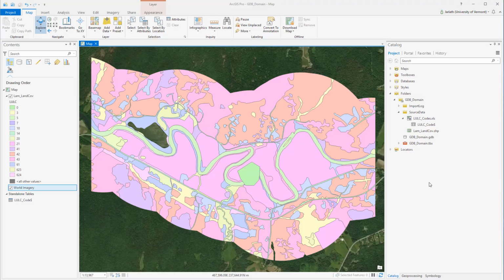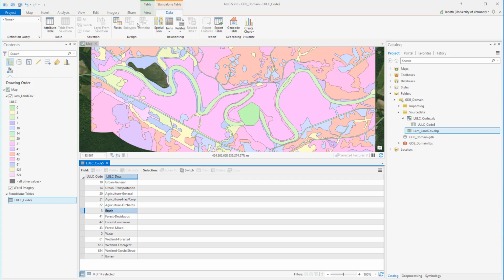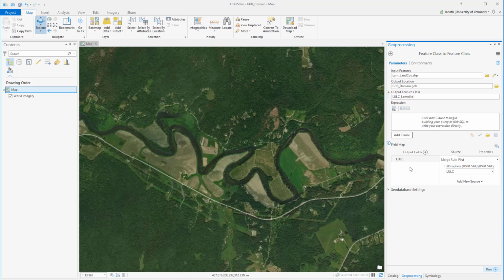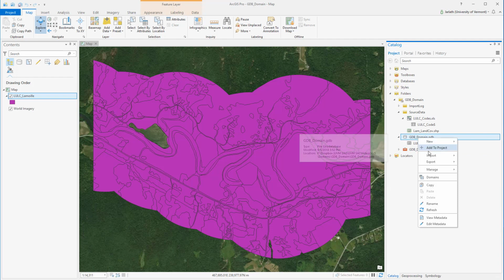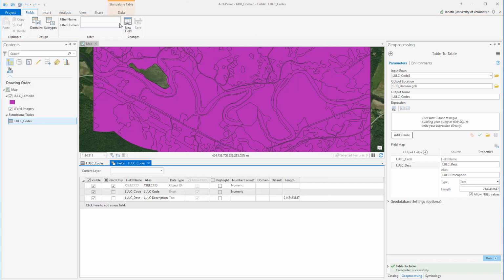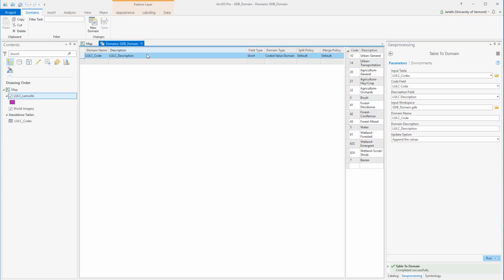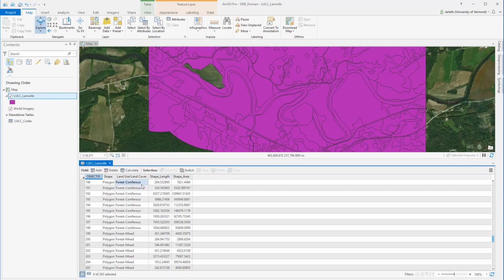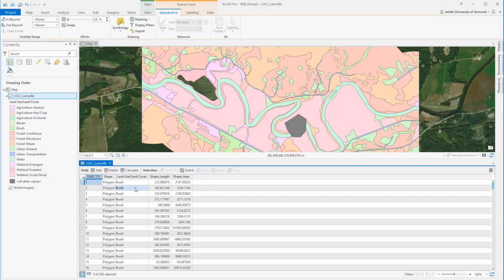Geodatabase Domains in ArcGIS Pro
This tutorial will demonstrate a workflow for establishing a domain within a geodatabase then applying the domain to an attribute within a feature class.